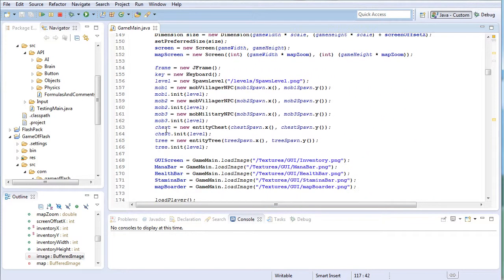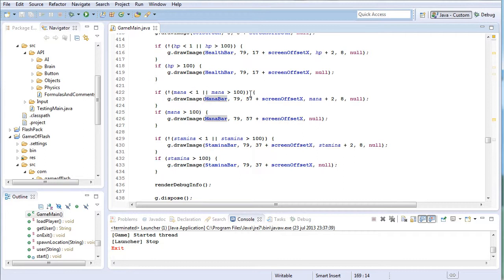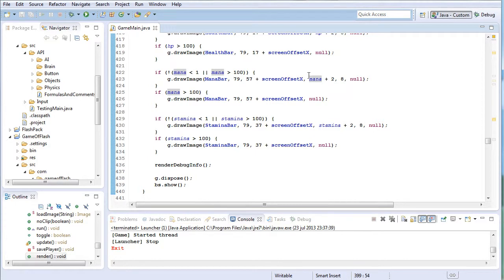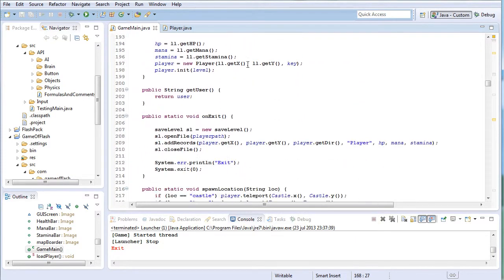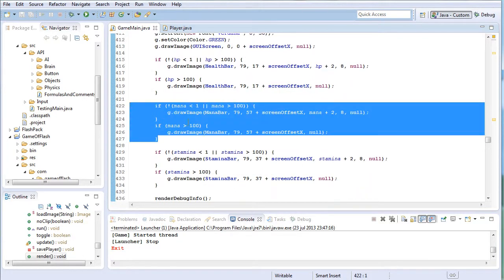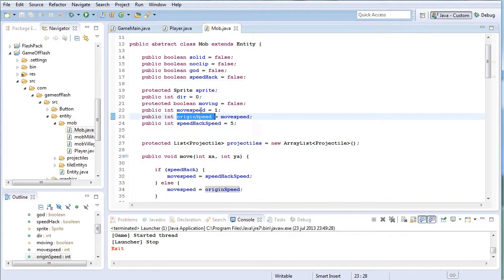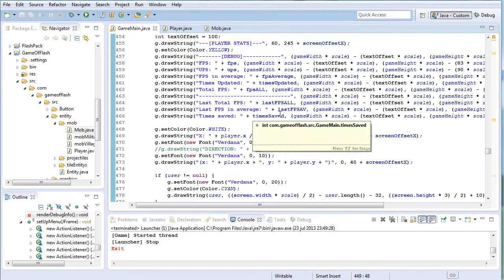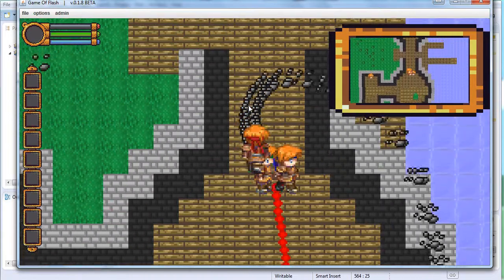Java ep6 - Some requests from you guys!